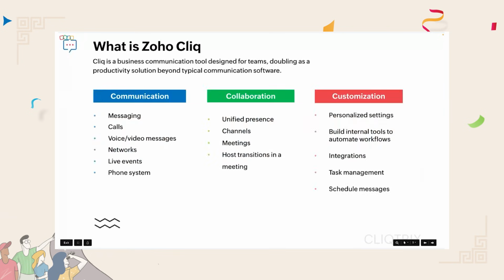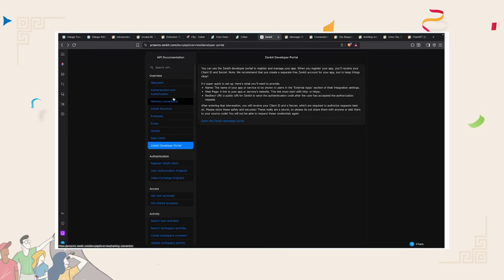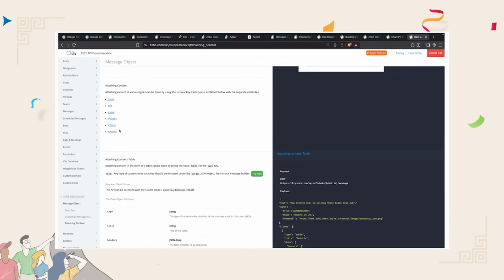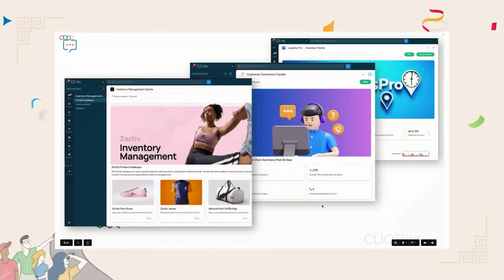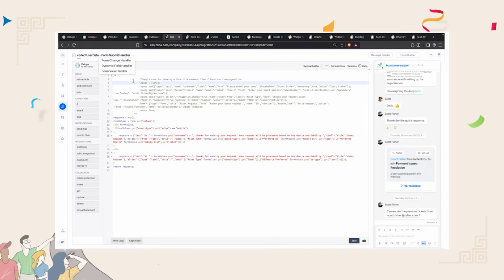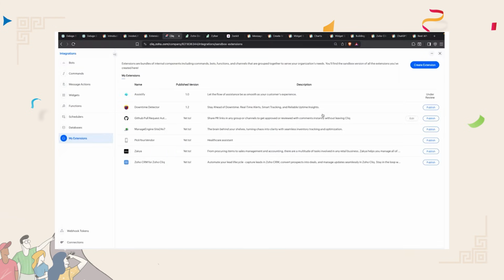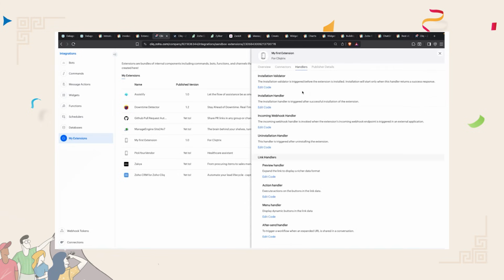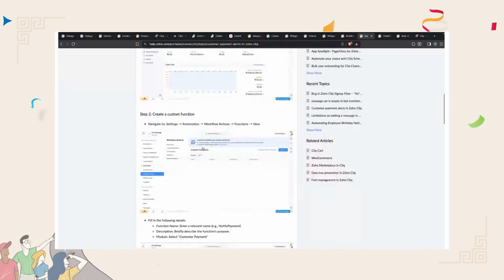CliqTrix'26 | An overview of Zoho Cliq Developer Platform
In this webinar, we will provide a comprehensive introduction to Zoho Cliq and its customization features on the Developer Platform. We will use clear, everyday language and demonstrations to help you get started with the Zoho Cliq Platform. Additionally, the webinar will detail the business needs of each component of the platform, highlighting key points and outlining the steps for selecting a suitable use case for building your extension for Cliqtrix 26.

Code snippet for the Zoho Desk ticket report mentioned in the video